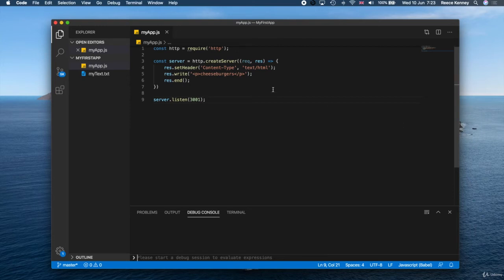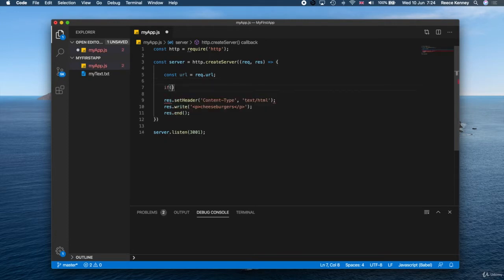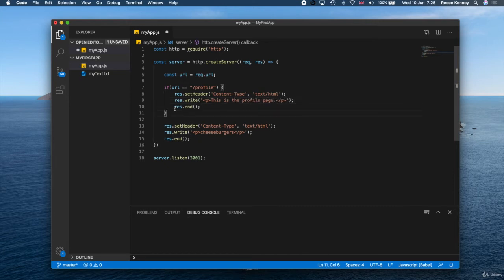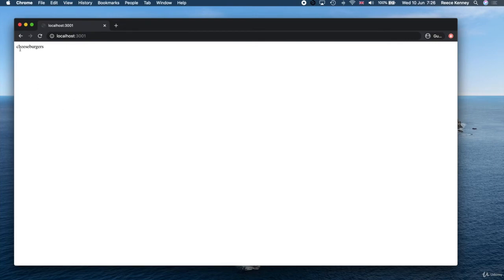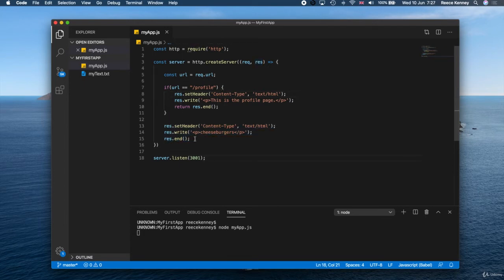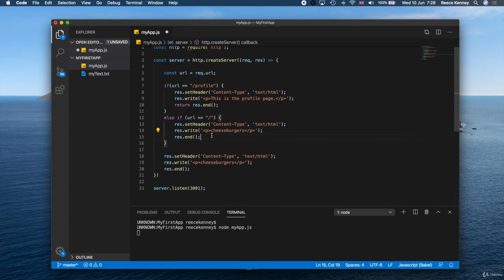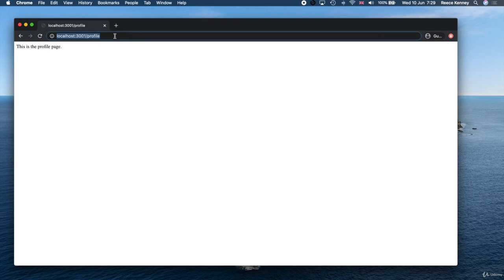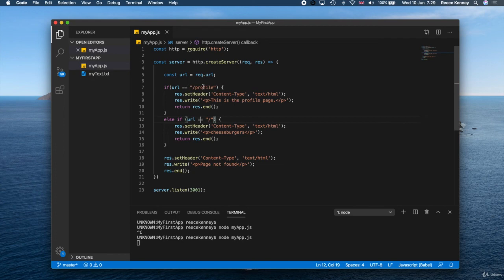1.6 Supporting additional pages